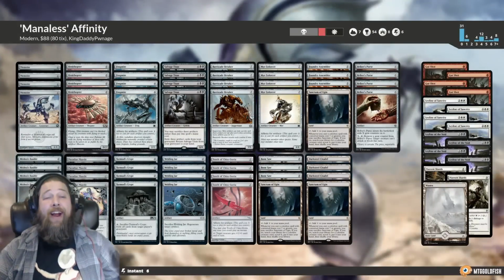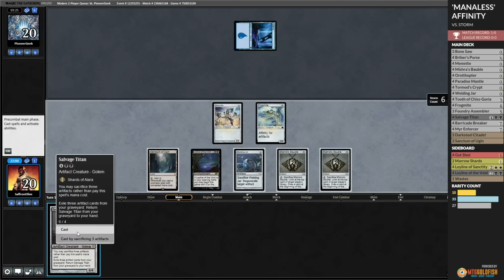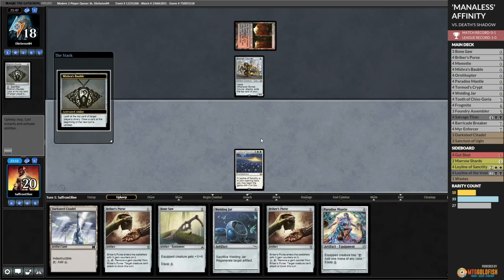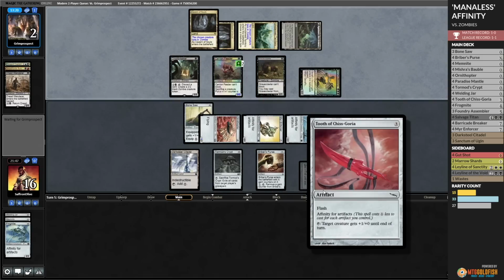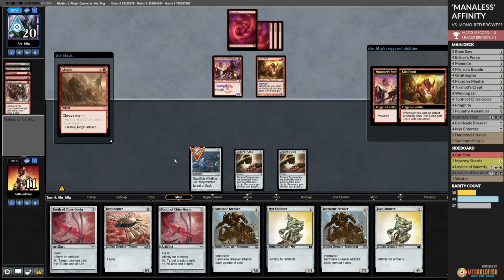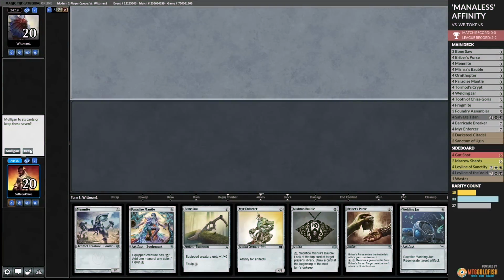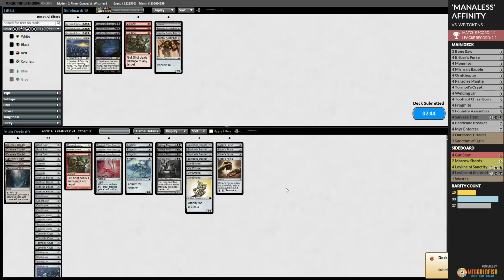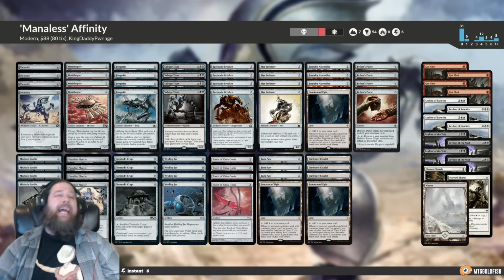"Manaless" Affinity | MTG Modern | Budget Magic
Can a deck that's more than willing to keep non-land hands and wins by powering out big Affinity and Improvise threats for free compete in MTG Modern? Let's see!

Editing by @sushiske

0:00 Start
2:40 Match 1
11:55 Match 2
16:44 Match 3
24:39 Match 4
38:21 Match 5
48:42 Wrap Up